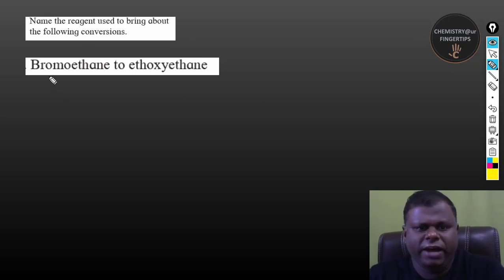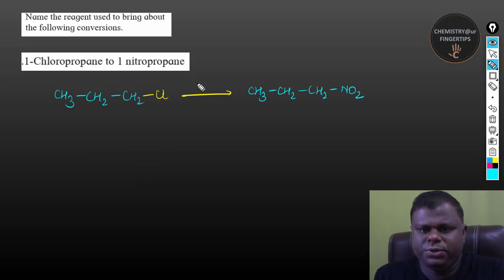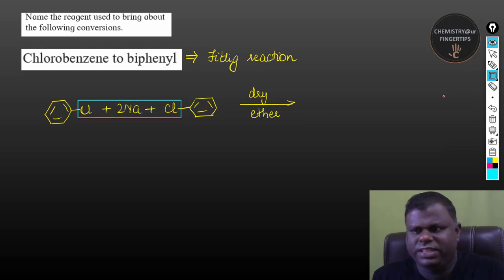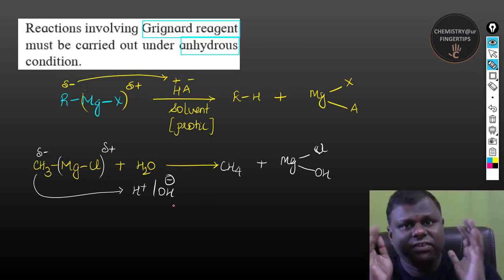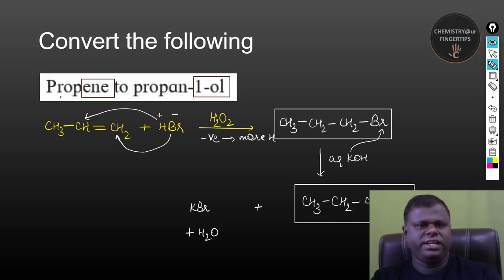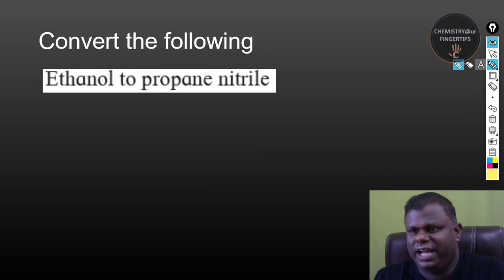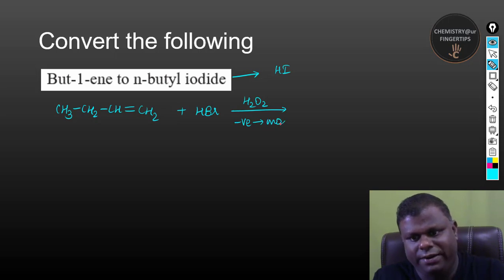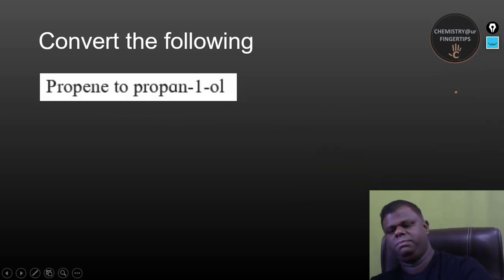ACE THE BOARD EXAMS - Chemistry HSC board Questions Class XII - Halogen Derivatives part II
Video solutions of the end of text book questions Part 2